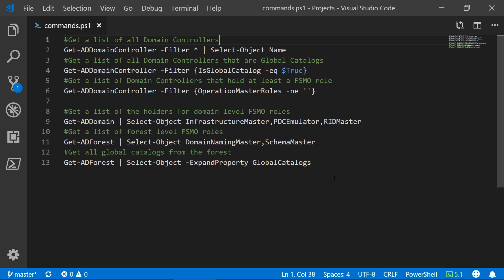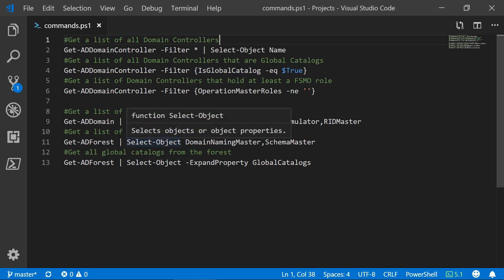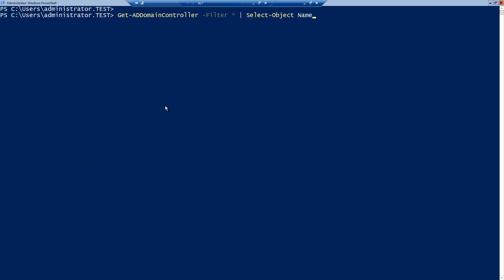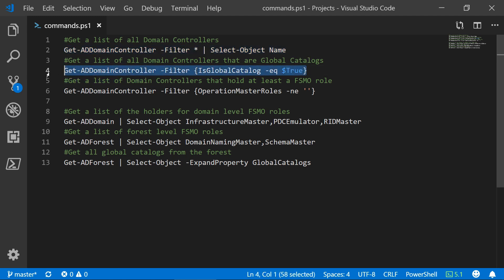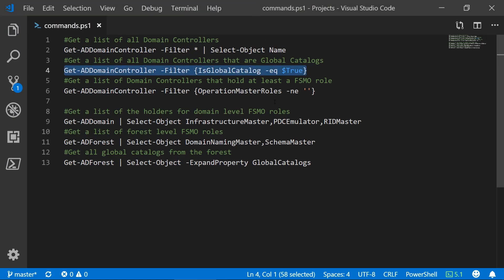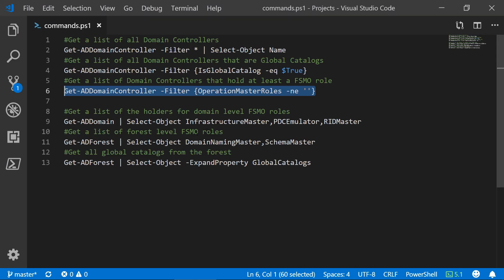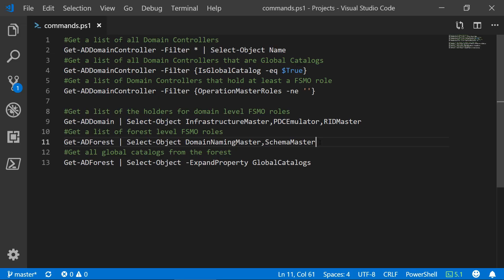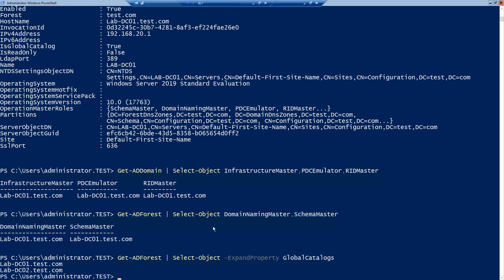Get Global Catalogs and FSMO holders with Powershell | QuickTip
In this QuickTip I will show you some Powershell code with which you can easily obtain a list of all your domain controllers, global catalogs and FSMO role holders from your Active Directory forest/domain